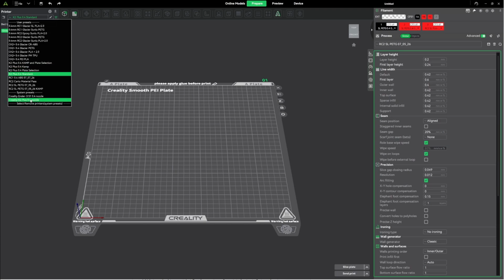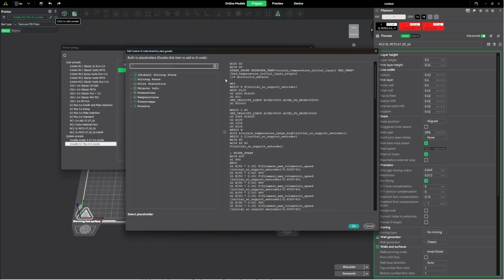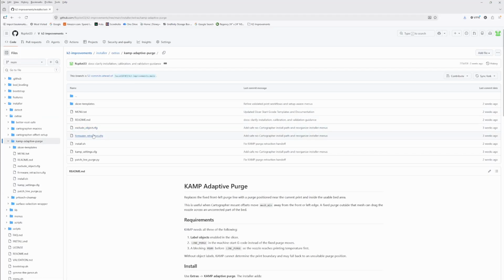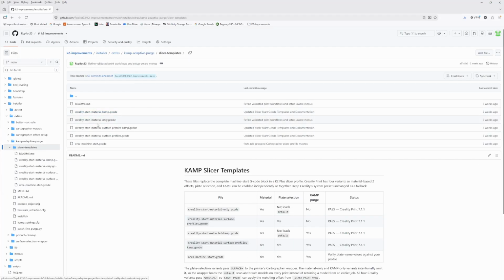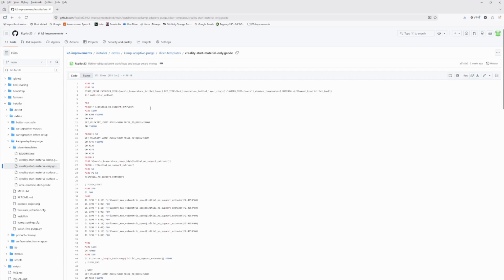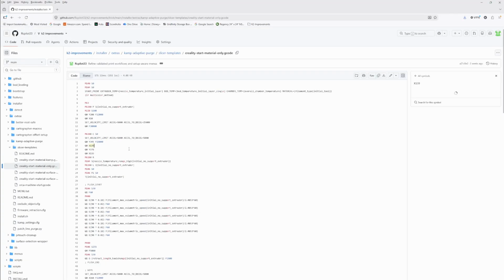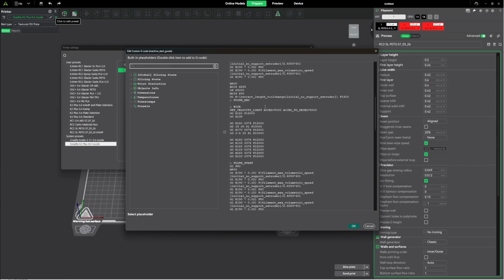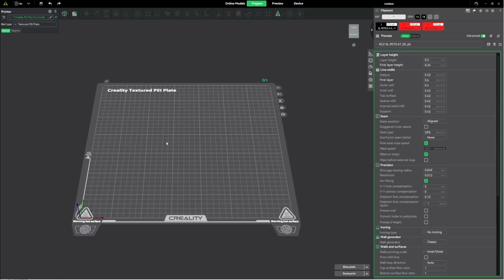105 Slicer Material Pass Setup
Part 15 of the K2 Improvements Cartographer installation series.

In this video, we configure the slicer material pass setup needed before the first print and global Z-offset adjustment.

We cover:

* Opening the material settings in Creality Print
* Configuring the material pass settings used by K2 Improvements
* Verifying the required slicer values
* Preparing the print profile for the first-layer Z-offset test

By the end of this video, the slicer is configured and ready for the first print and global Z-offset setup.

This series walks through installing and configuring Cartographer on the Creality K2 Plus using K2 Improvements.